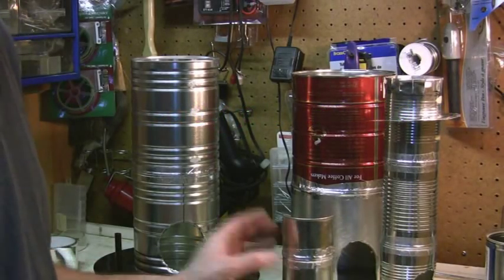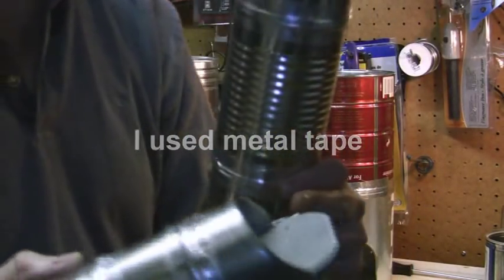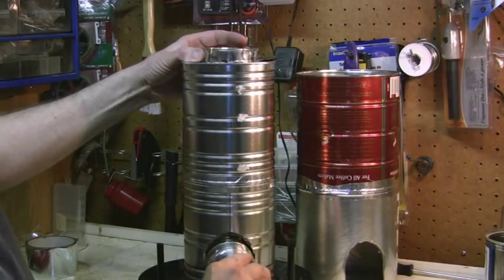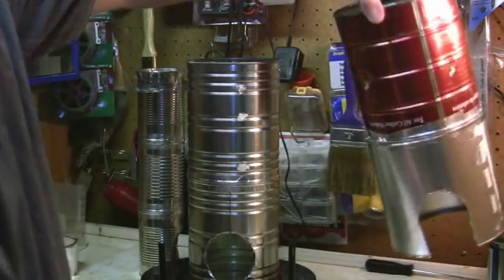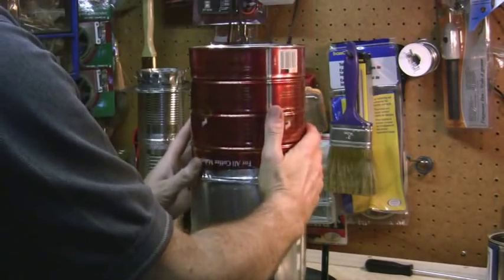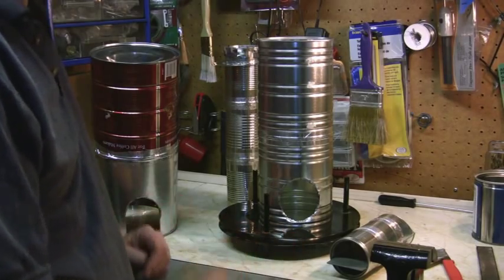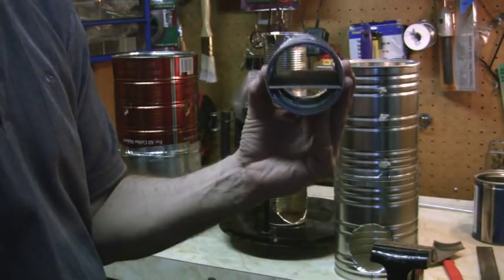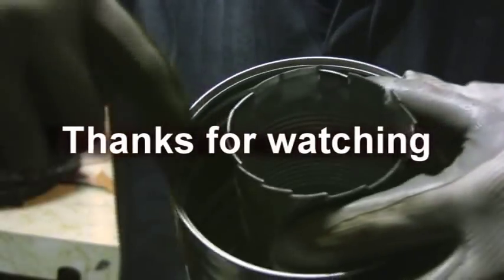Tin Can Rocket Stove Heater Build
This is my version of a Rocket Stove Heater built from tin cans.
In my next video I will test out my design